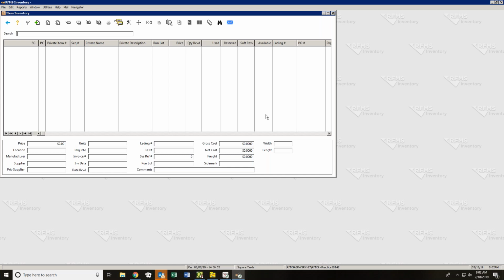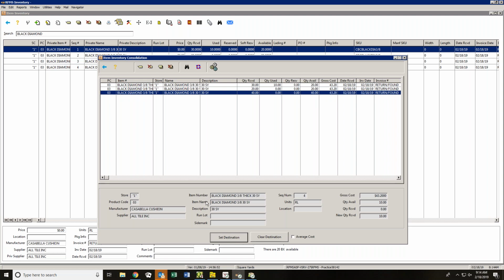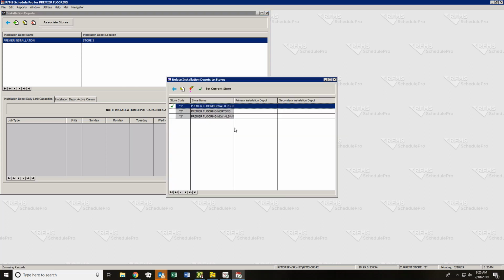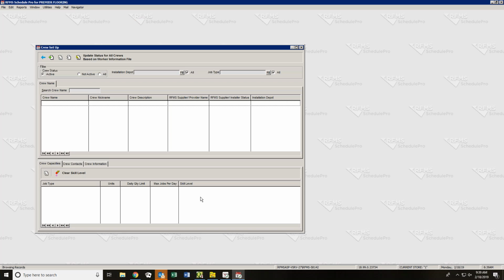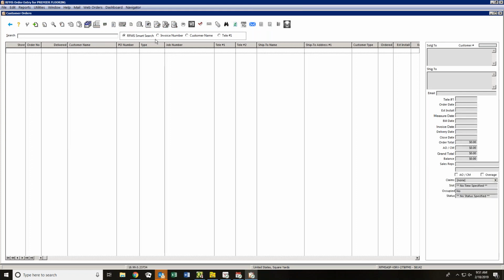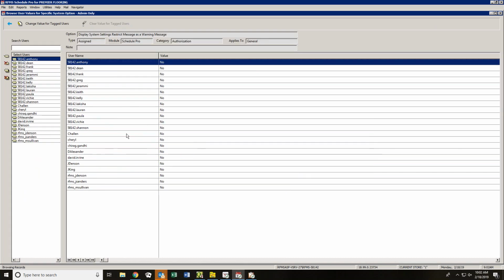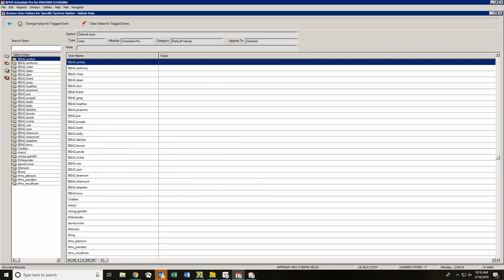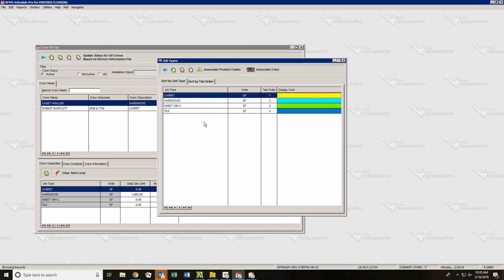Premier Flooring KY RFMS Implementation Training 201902181359 Sched Setup